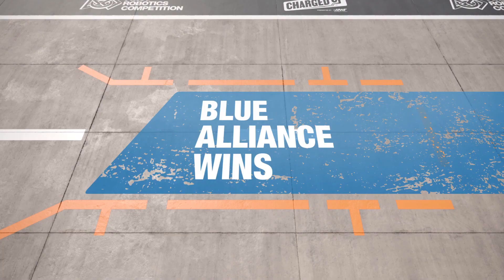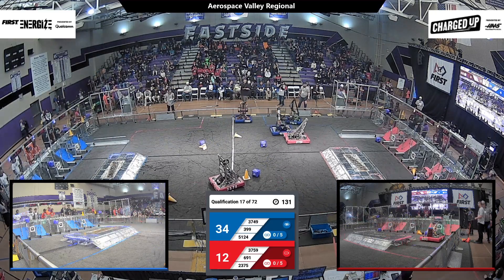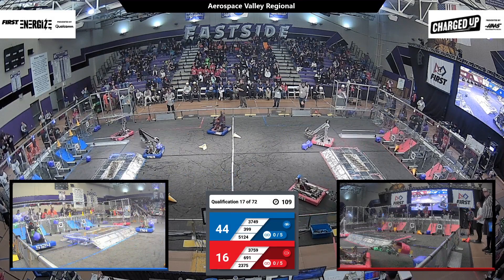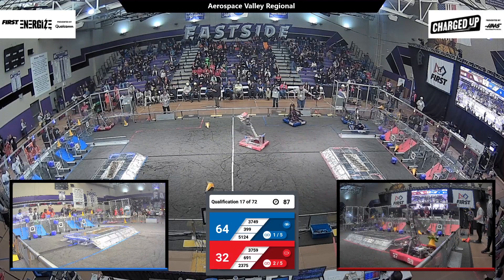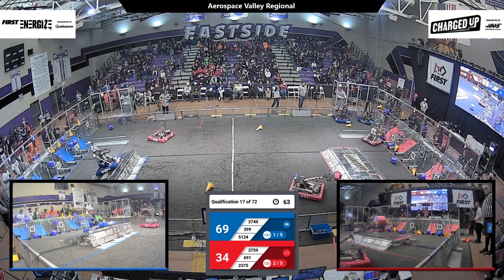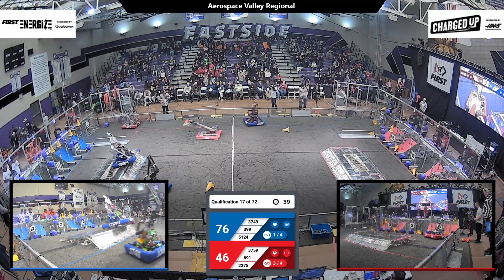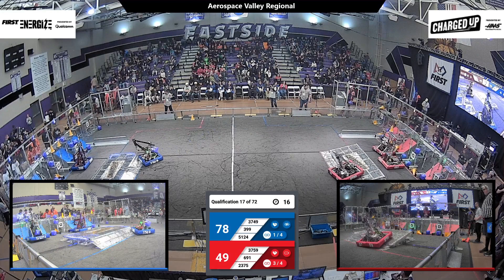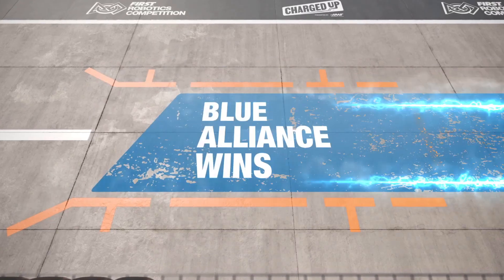Qualification 17 - 2023 Aerospace Valley Regional